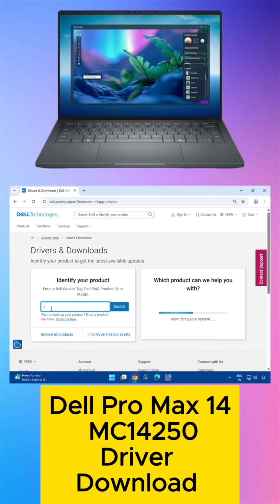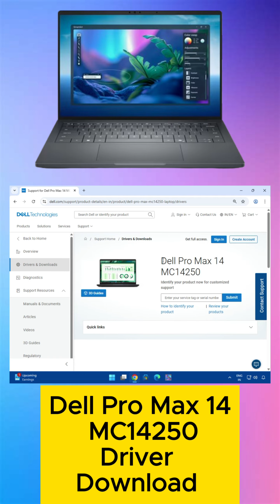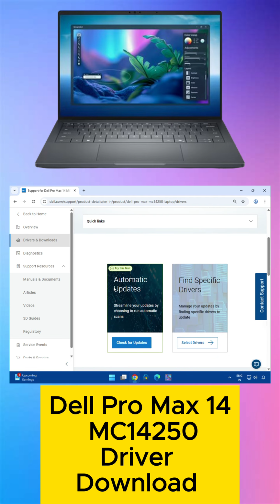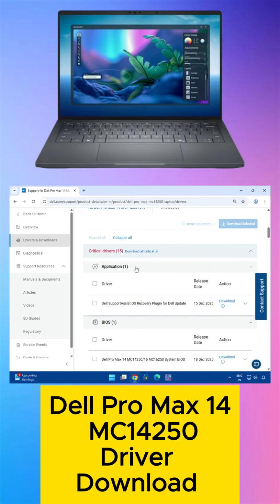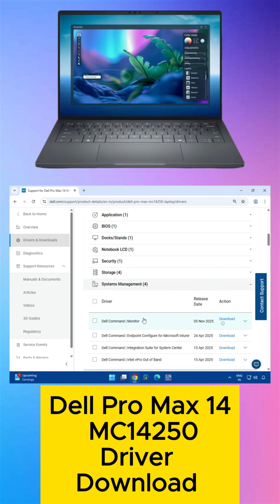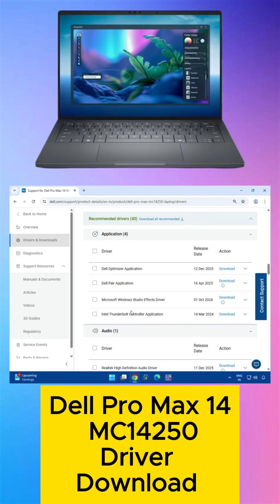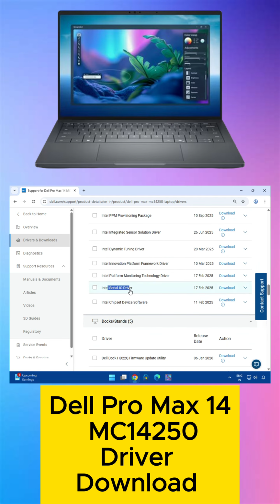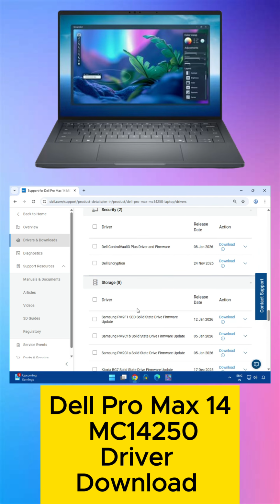Dell Pro Max 14 MC14250 | Download & Install All Drivers Windows 10/11